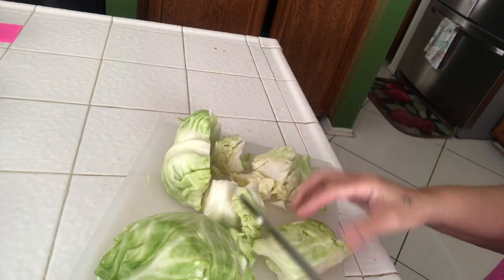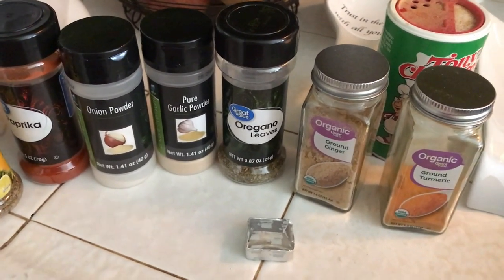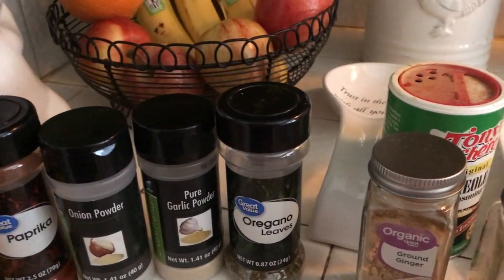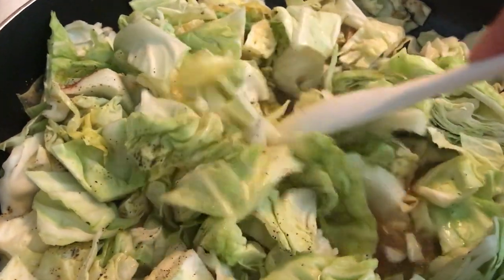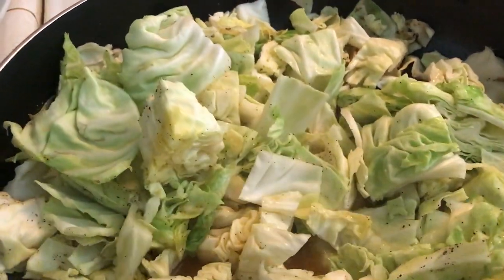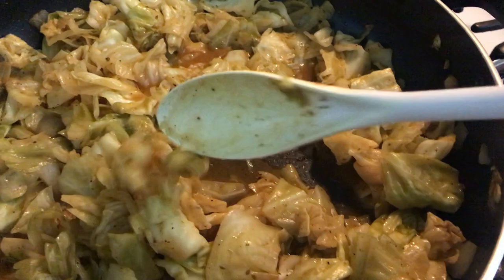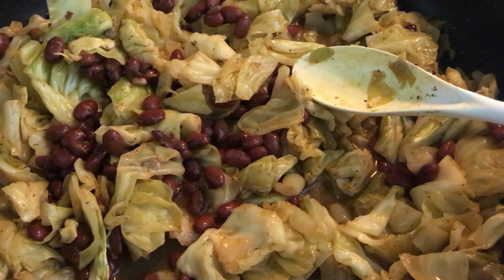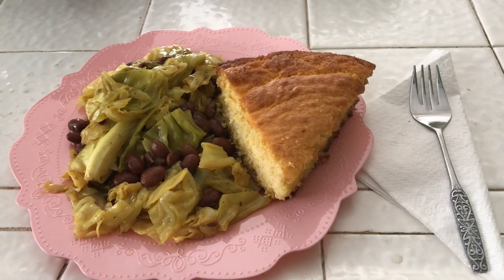Quarantine Cooking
Hi Guys! This is week #2 of the Quarantine Cooking Series. Be sure to tune  in next Wednesday, at 7pm EST for lots of ideas & inspiration!

Jazigreen Decor Style (My channel link)

Hope you enjoyed this recipe. See you next Wednesday!

xoxo Liz